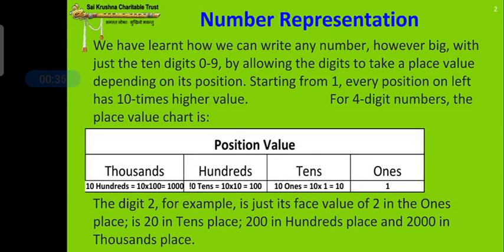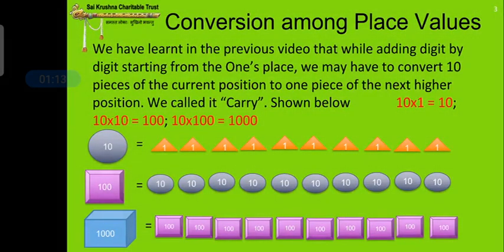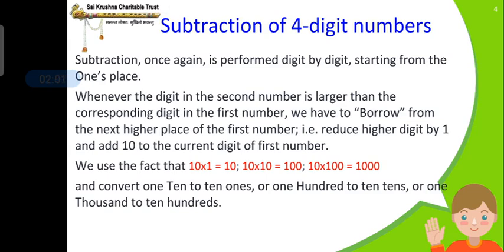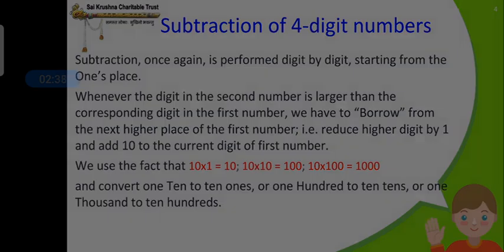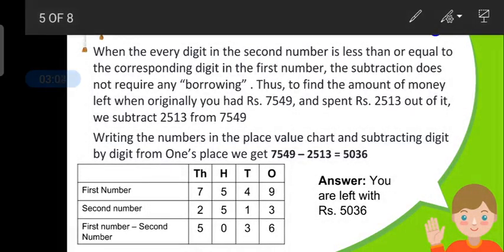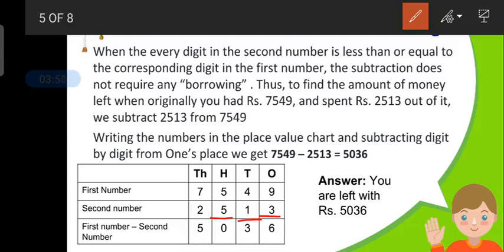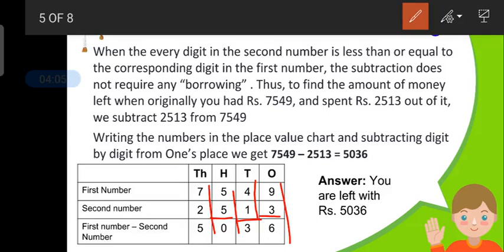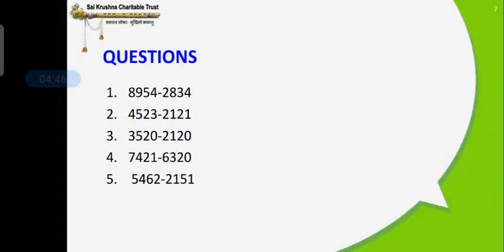#2190 | Class04 | Maths | Chapter 04 | Subtraction | Part01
Class04 | Maths | Chapter 04 | Subtraction | Part01